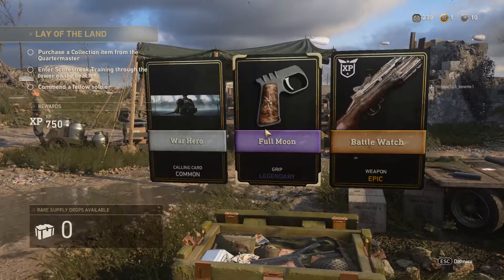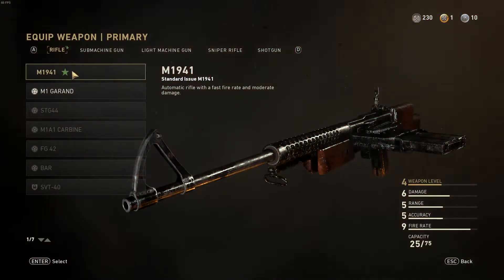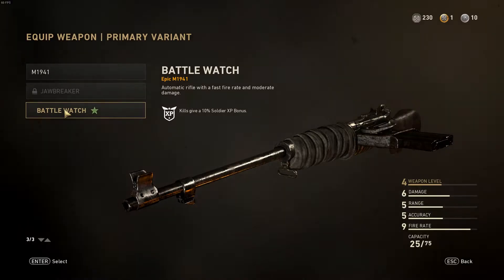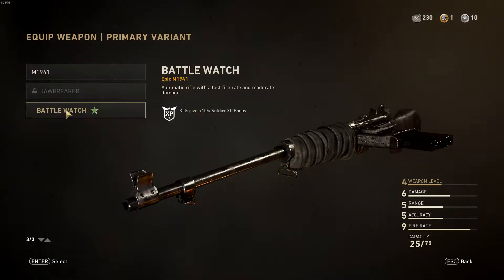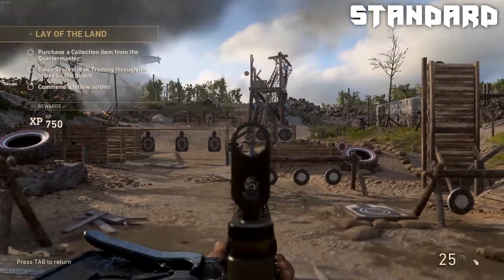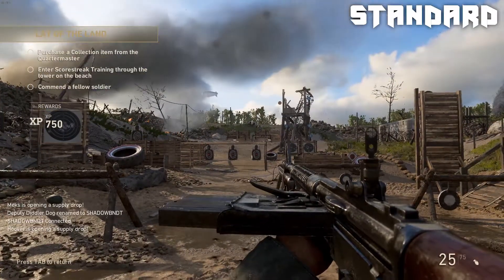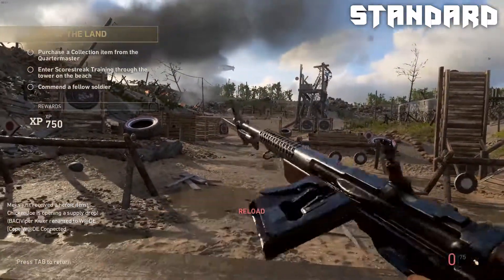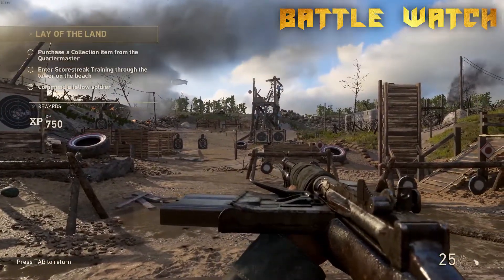COD WWII Weapon Skins: 'Battle Watch' M1941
Just got my first ever epic skin! Glad to see the Call of Duty: Modern Warfare Remastered supply drop system returning!